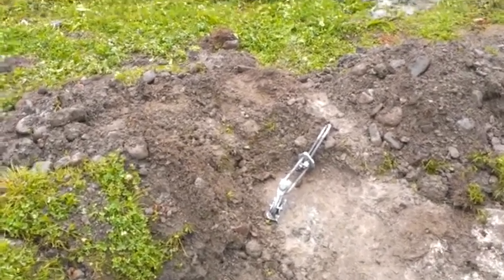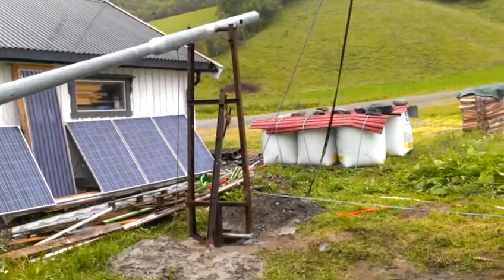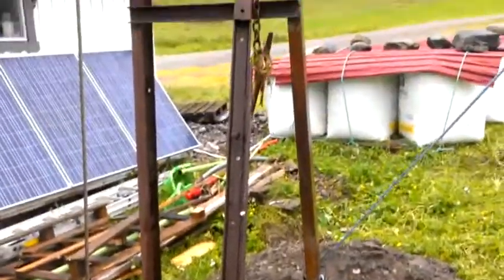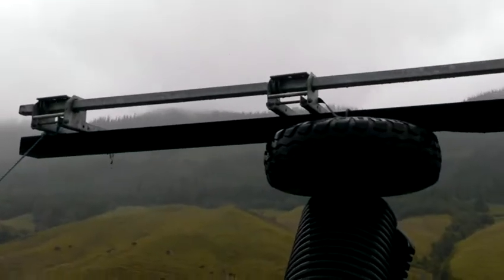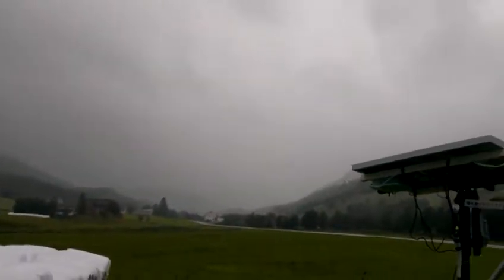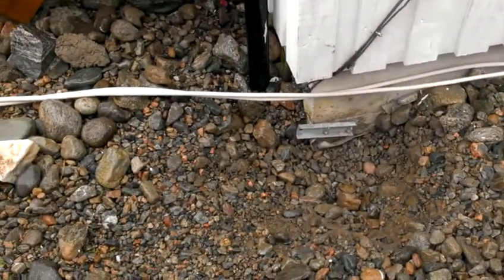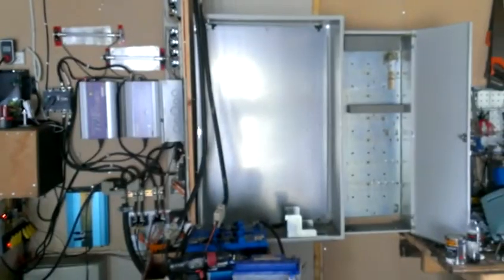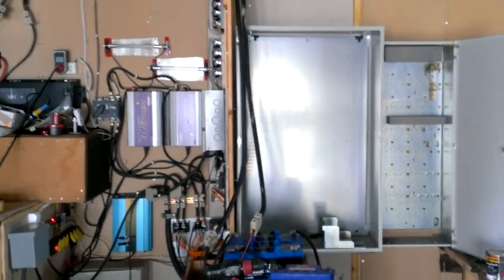Hidden treasure in the ground and tower uppdate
New tower for windturbine